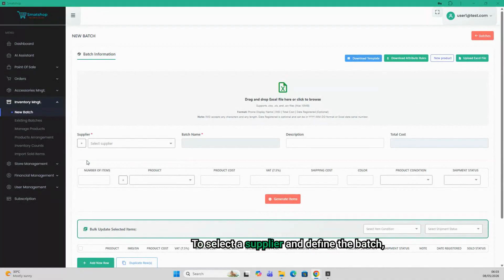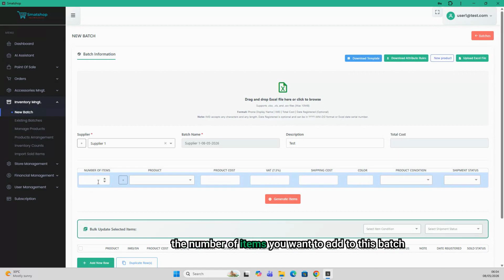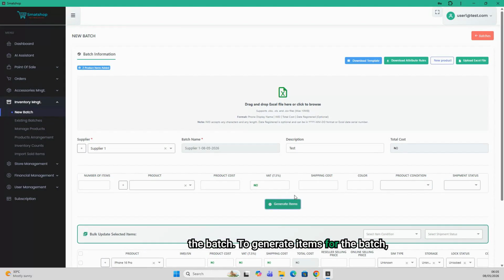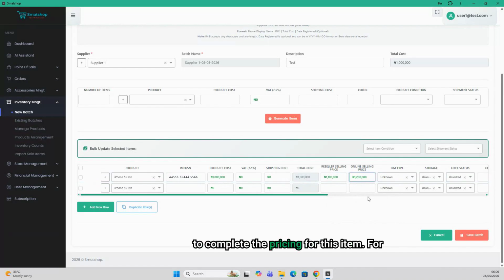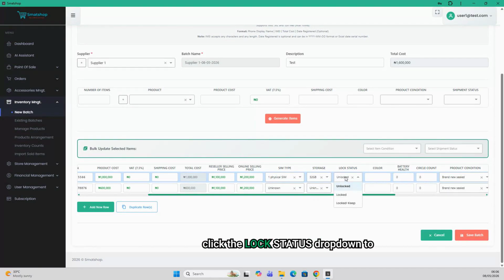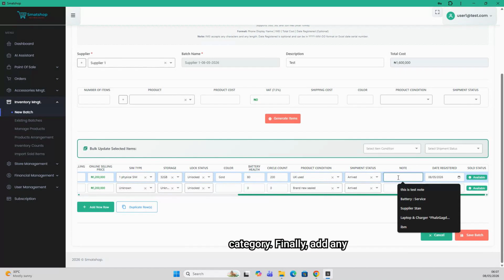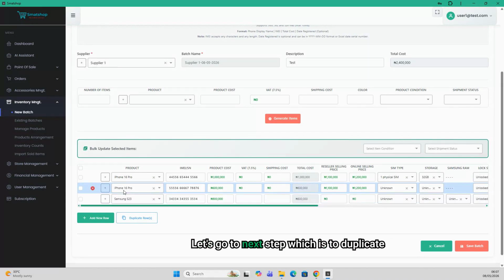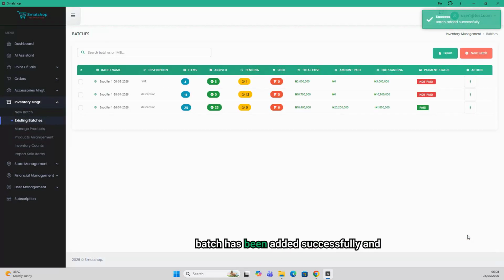How to add new product batch to the Inventory